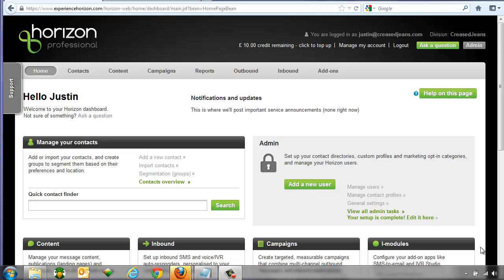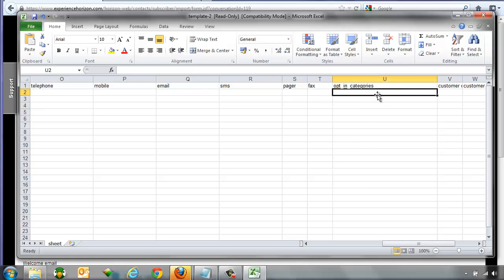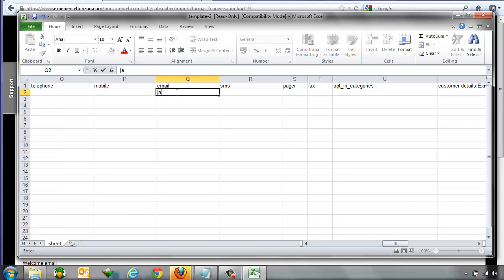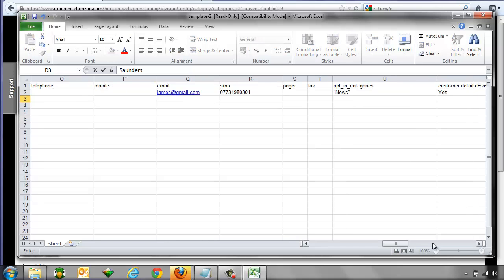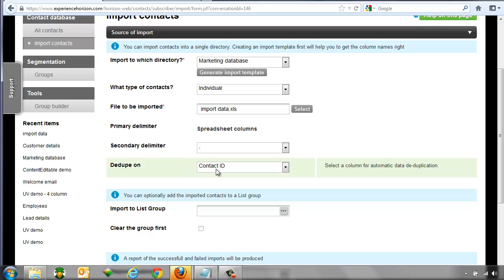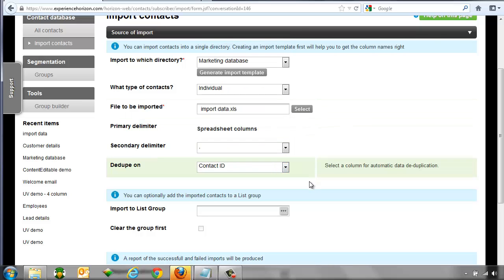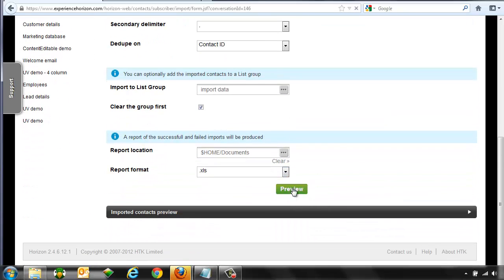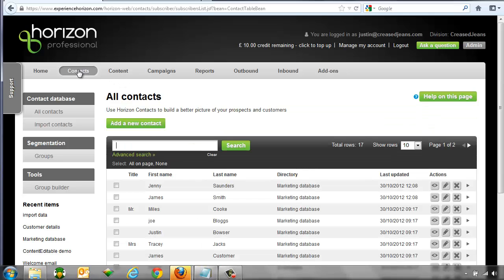Contact Import | HTK Horizon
This video will show you how to import contacts into your HTK Horizon CRM database from an Excel Spreadsheet.